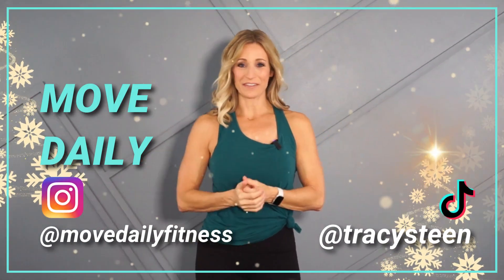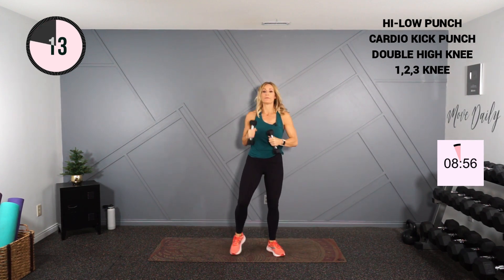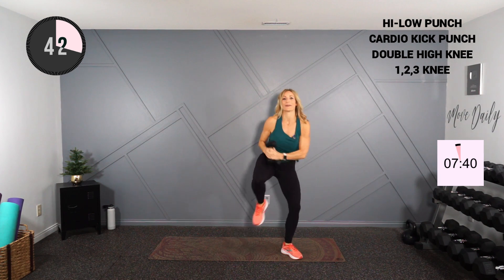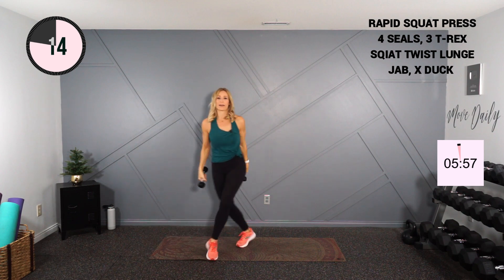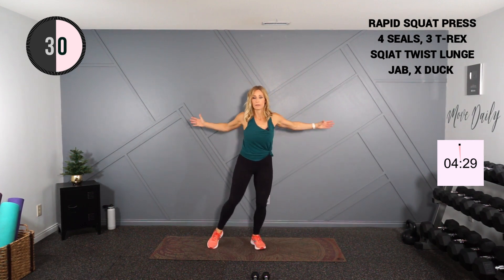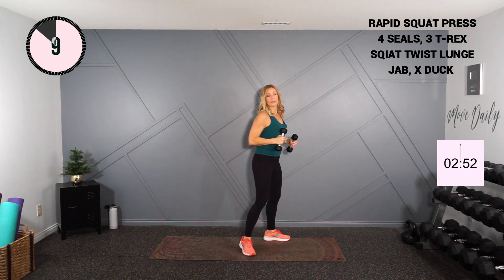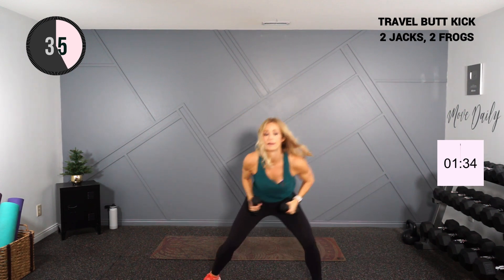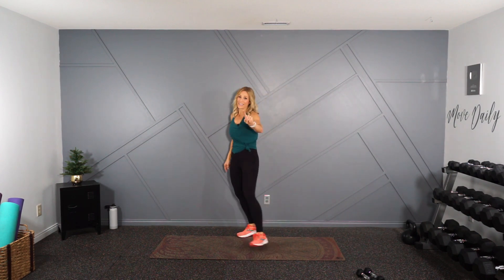10 Minute Frosty Flurry Low Impact Cardio HIIT Workout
10 Minute Frosty Flurry Low Impact Cardio HIIT Workout

TRACK IT! LOSE IT. Calorie Deficit Weight Loss Program

FOLLOW ALONG!